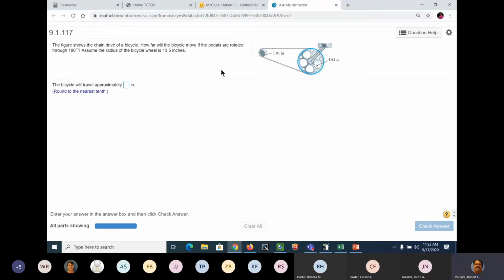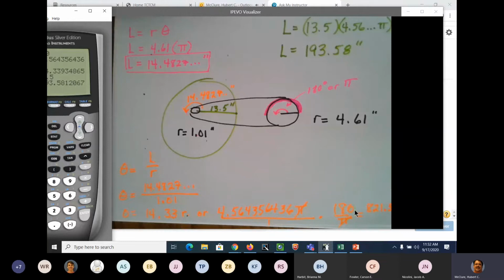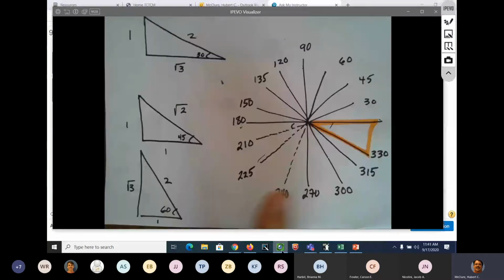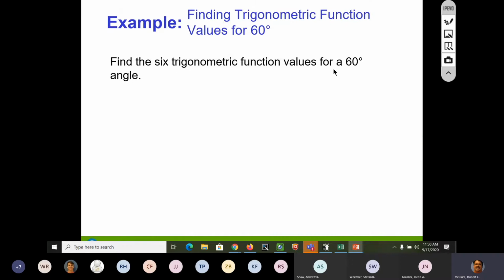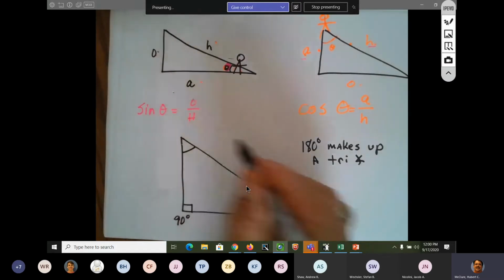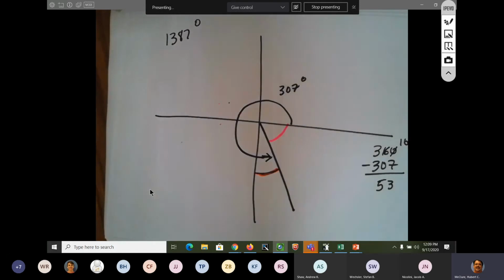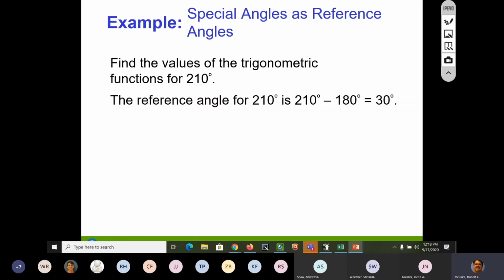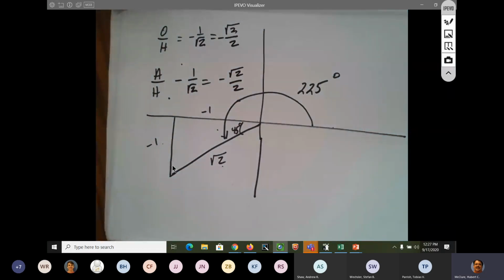MAT 111 9 3 con't